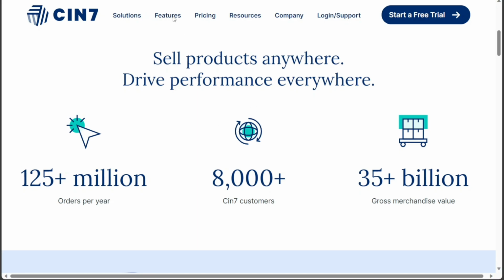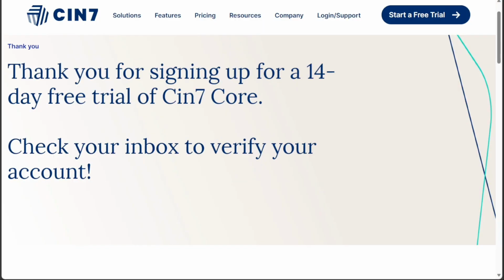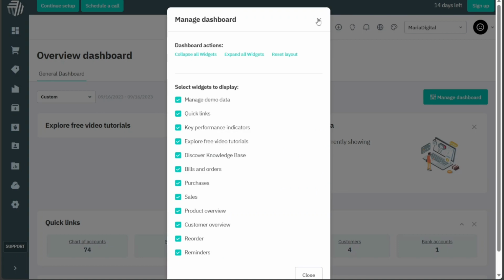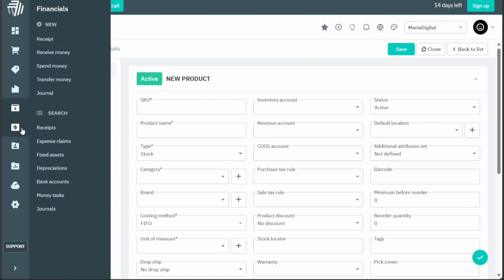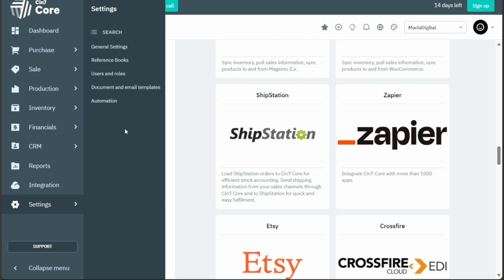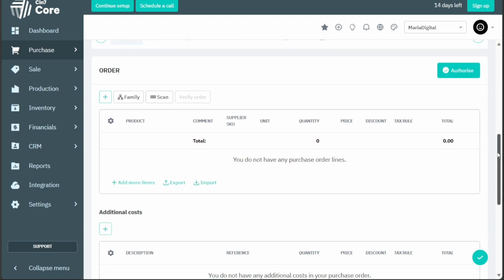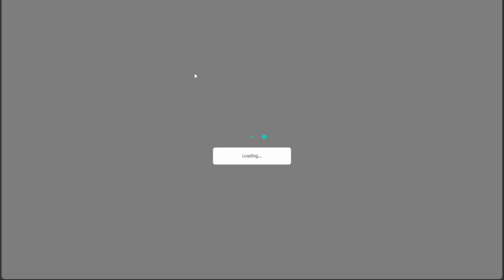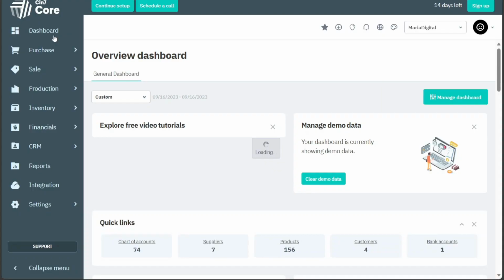Cin7 Tutorial For Beginners | How To Use Cin7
This is my video tutorial on Cin7 for beginners. I cover the most basic functions.

How To Use Cin7 - Cin7 Tutorial For Beginners